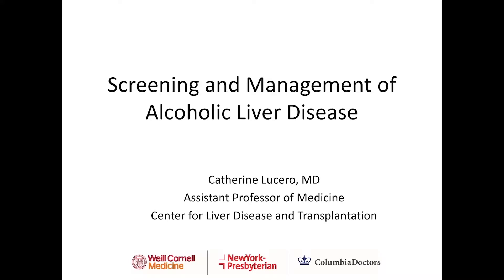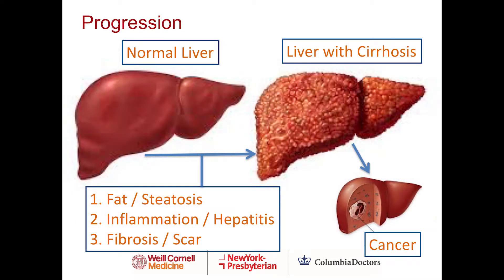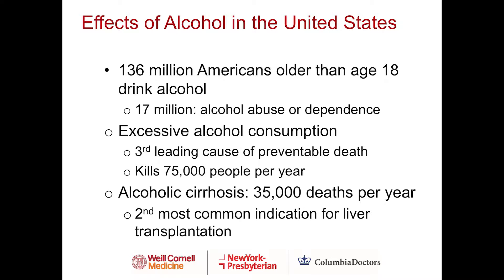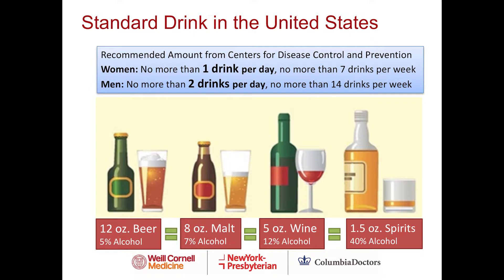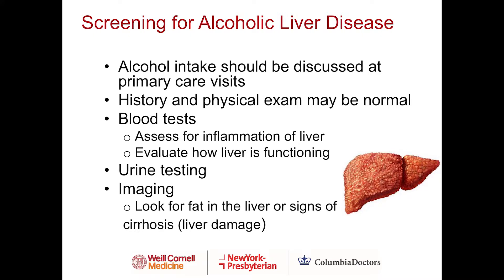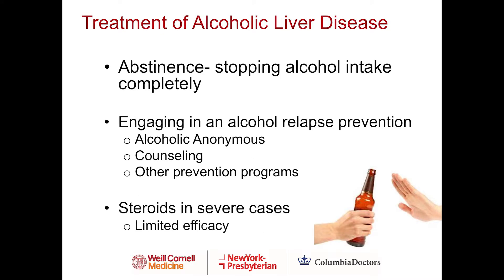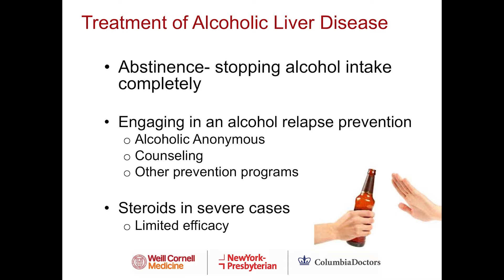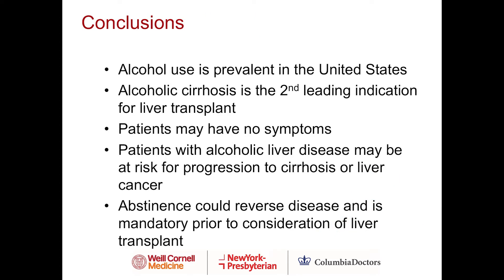Alcoholic Liver Disease | Dr. Catherine Lucero | Weill Cornell Medicine Surgery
Weill Cornell Medicine's hepatobiliary surgery, pancreatic surgery and liver transplantation program offers adults and children a combination of medical, surgical and radiologic expertise.

Learn more about Weill Cornell Medicine’s Center for Liver Disease and Transplantation please

To learn more about patient care, education and research at Weill Cornell Medicine’s Department of Surgery,

Interested in learning more about our team of doctors, their patients and how our research is changing lives?